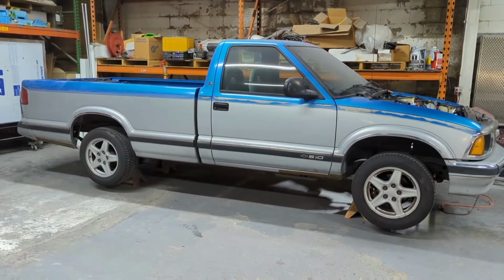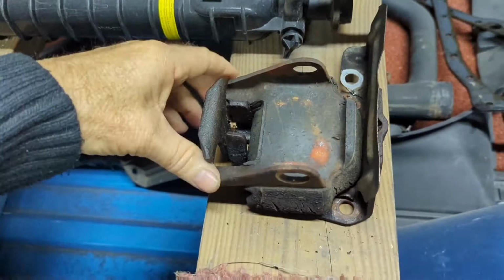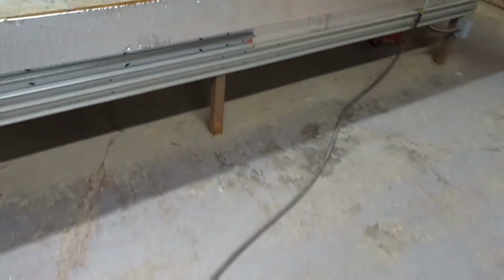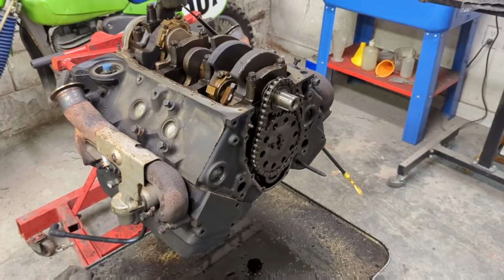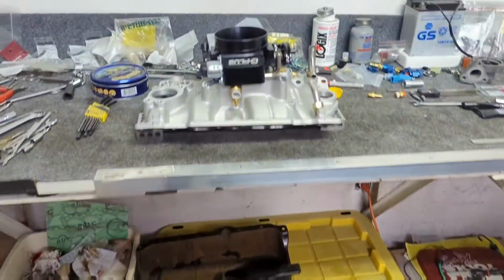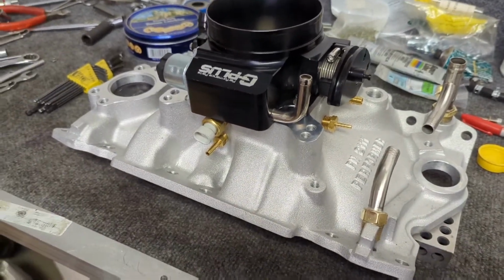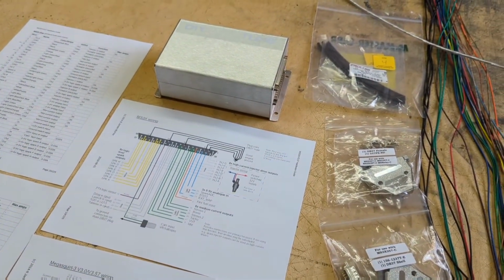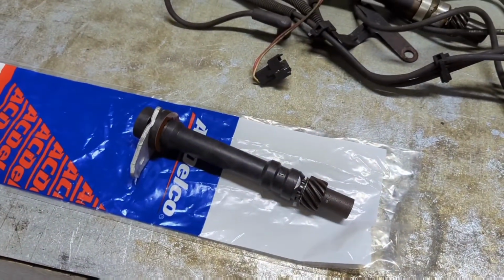S10 4.3 V6 TBI convert to MS3X with sequential port injection and ignition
Megasquirt MS3X on a GM 4.3 V6